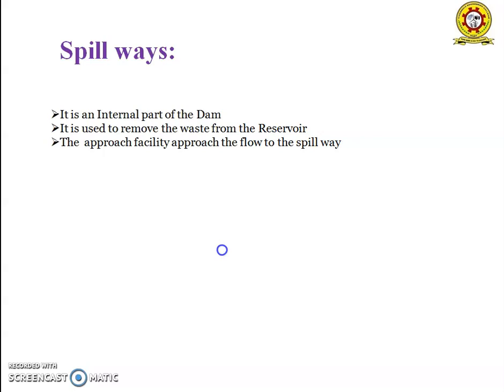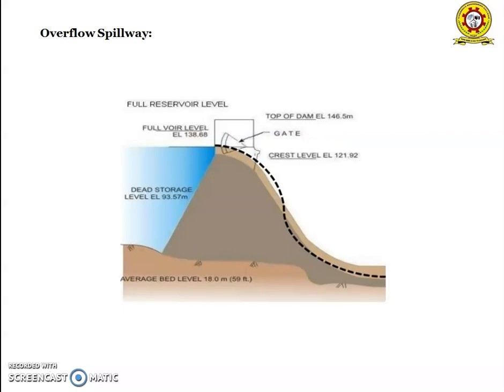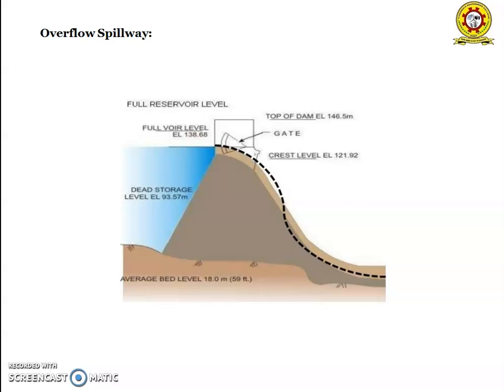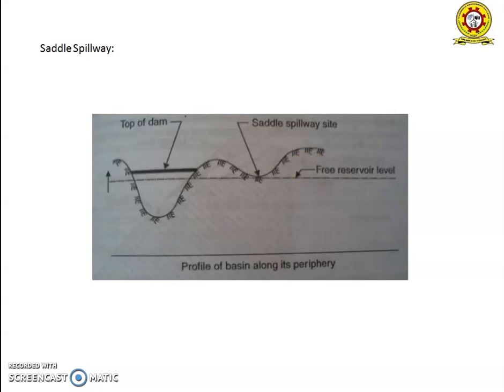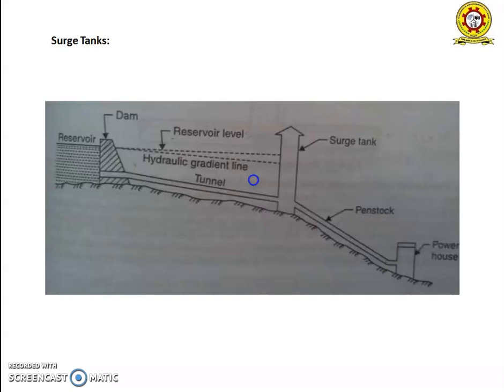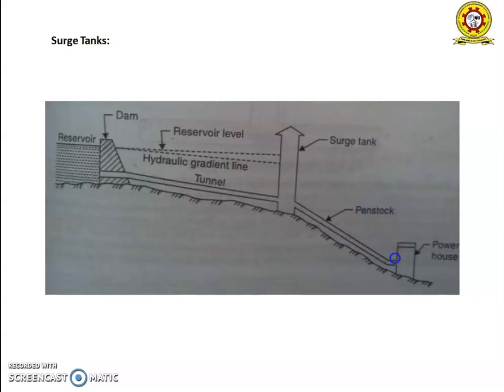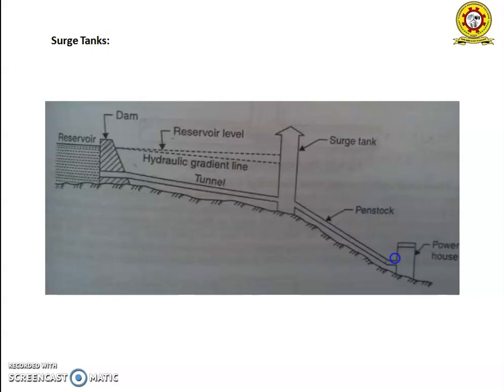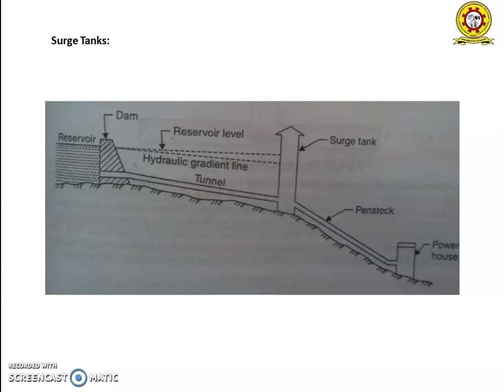Lecture-3 Spillways-PPE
Explained about Spillways-Classifications of Spill ways, surge tank...